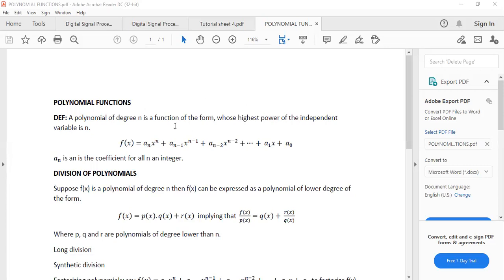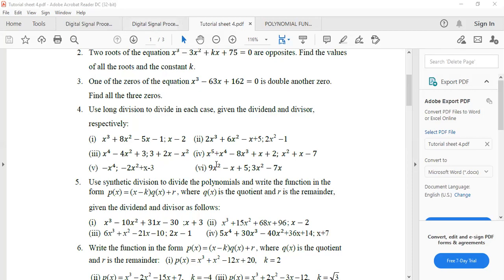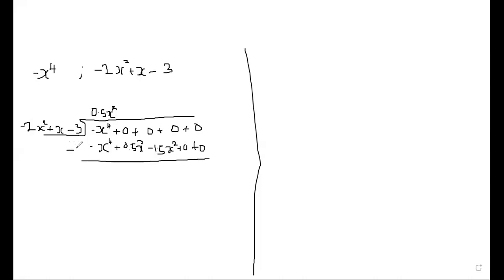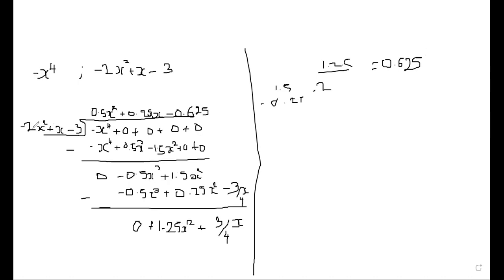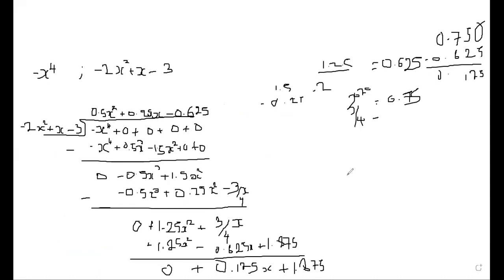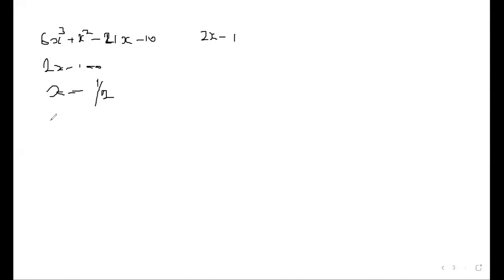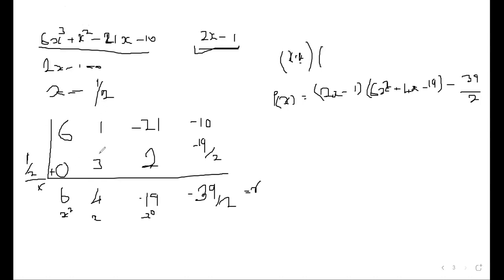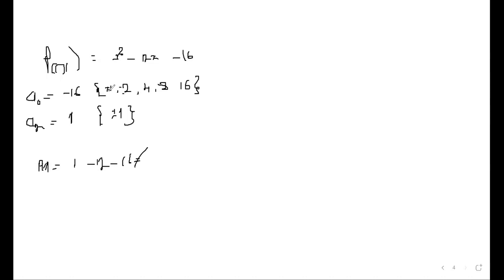NS Mathematics: Polynomial Functions- Part 1- Davies Chisunka (Kampus Klasses)